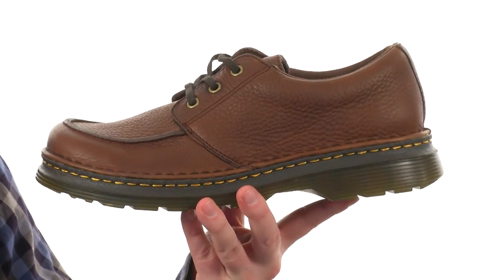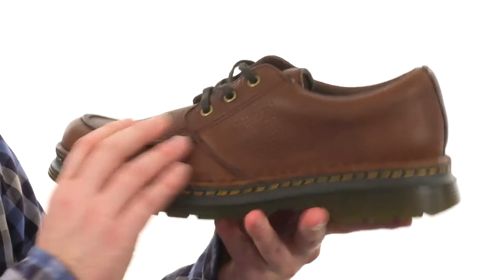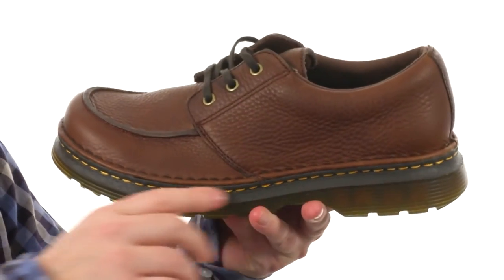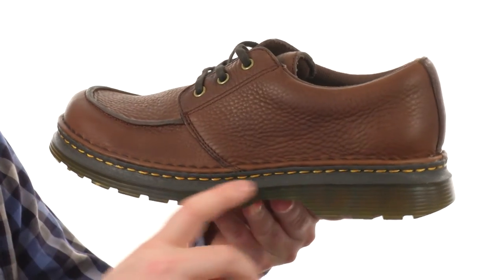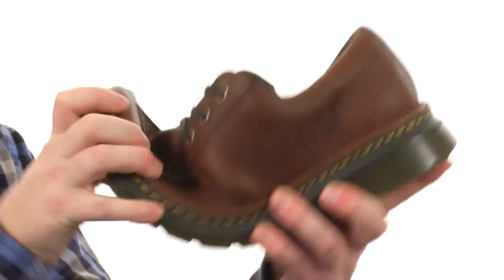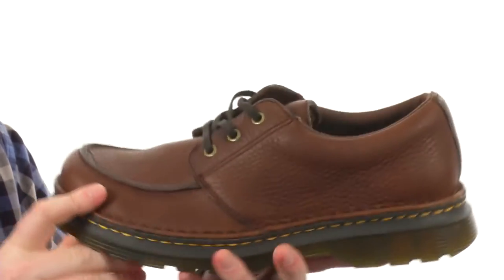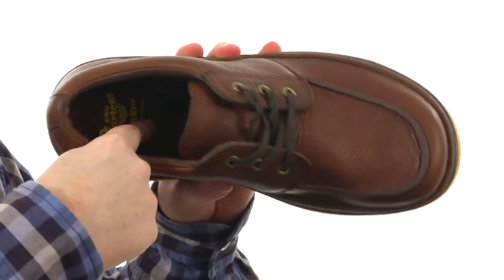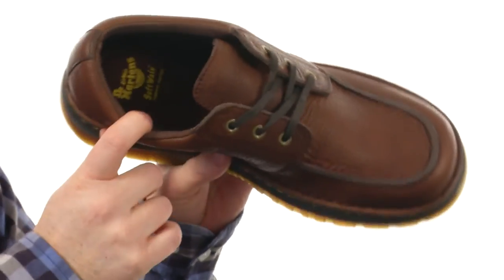Dr. Martens Lubbock SKU:8819270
The Dr. Martens® Lubbock shoe offers long-lasting style and rugged durability that will see you through season after season.
Grizzly leather upper is made of a heavy weight, naturally milled (pebble grain) full grain leather.
Traditional lace-up design with three sturdy metal eyelets for a secure fit.
Goodyear® welted construction offers exceptional flexibility.
Breathable textile lining.
SoftWair™ memory foam footbed offers amazing underfoot comfort.
Classic air-cushioned outsole offers good abrasion and slip resistance.
Imported.